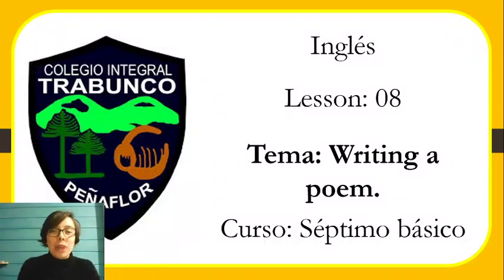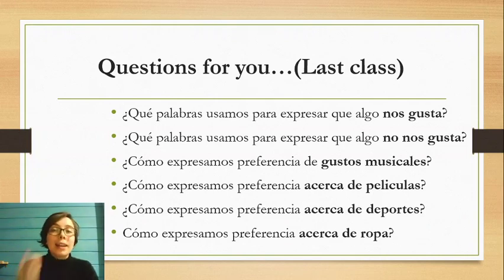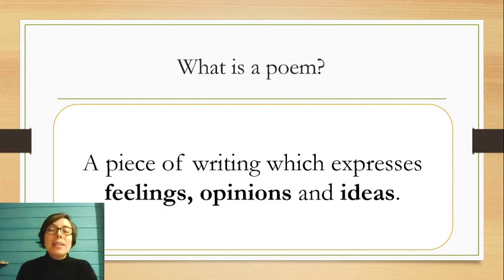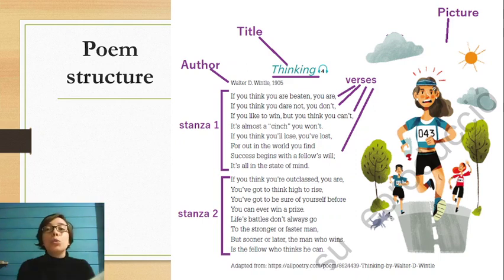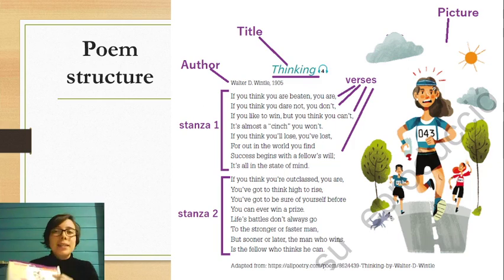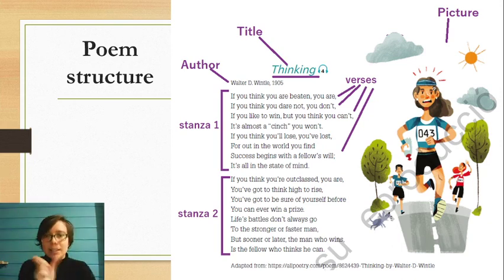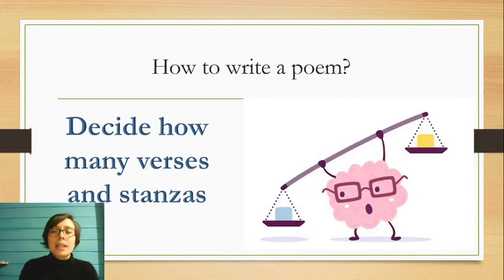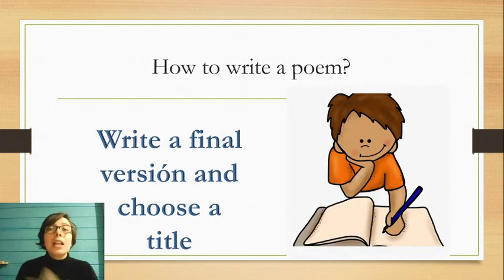INGLÉS 08: Writing a poem (Semana 10 - 1 Junio)